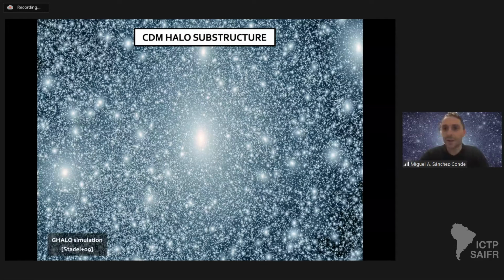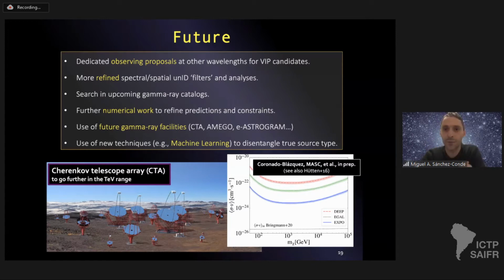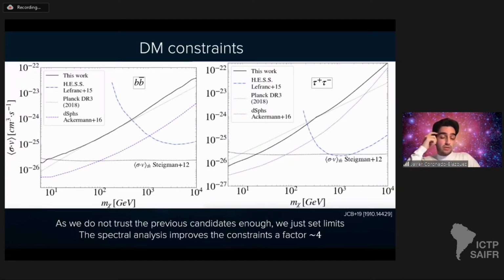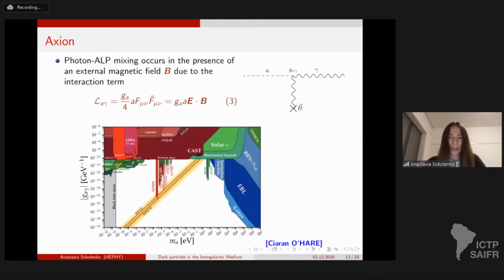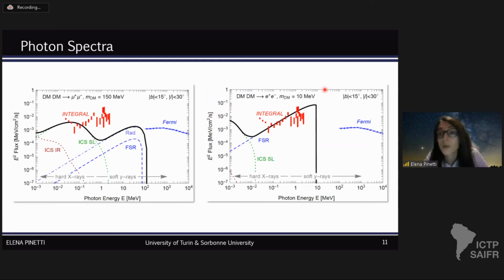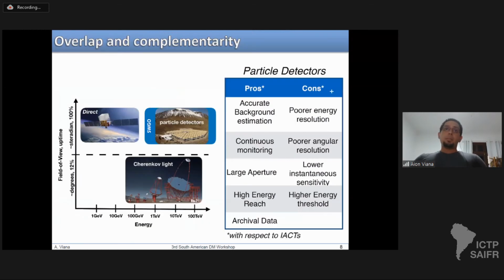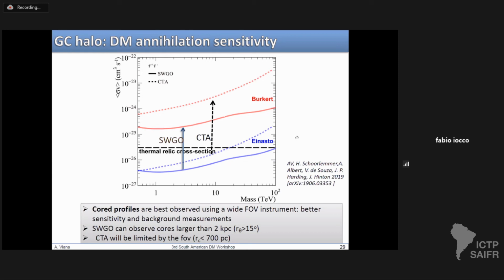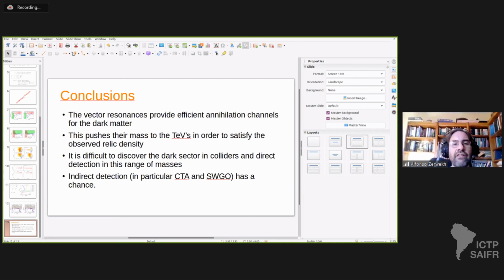Day 1 - Part 3 - Indirect gammas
3rd South American Dark Matter Workshop - December 02-04, 2020

Speakers:
Miguel Sanchez-Conde (IFT-Madrid, Spain): Gamma Rays from MW dark satellites

Javier Conoronado-Blazquez (IFT-Madrid, Spain): Unidentified gamma-ray sources

Anastasia Sokolenko (Austrian Academy of Sciences, HEPHY, Austria): Dark Particles in the IGM

Elena Pinetti (University of Turin, Italy & Sorbonne University, France): INTEGRAL X-ray subGeV

Aion Viana (IFSC-USP, Brazil): DM in the Galactic halo with SWGO

Alfonso Zerwekh (Universidad Técnica Federico Santa María, Chile): Non-Abelian in the dark sector: opportunities for CTA